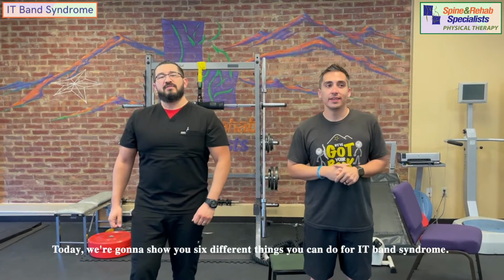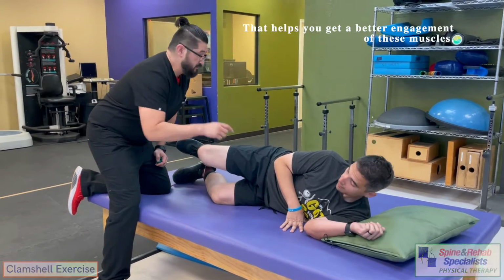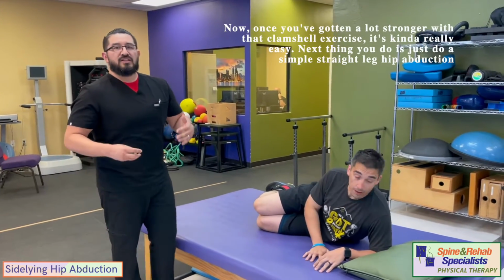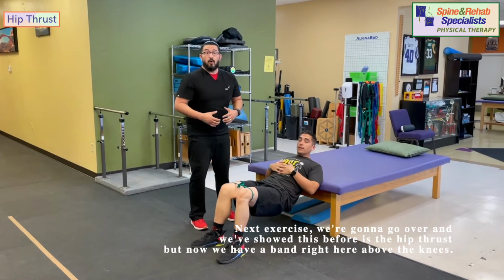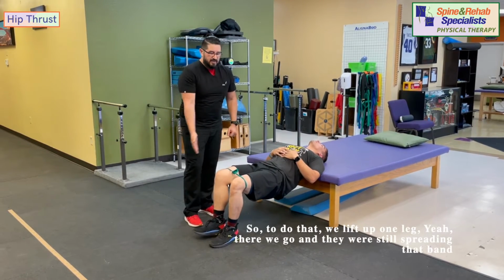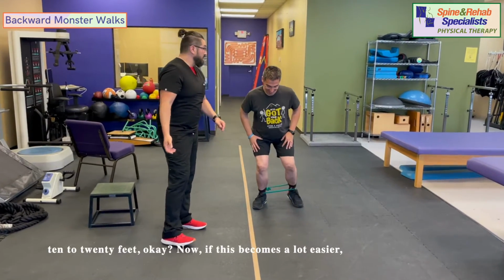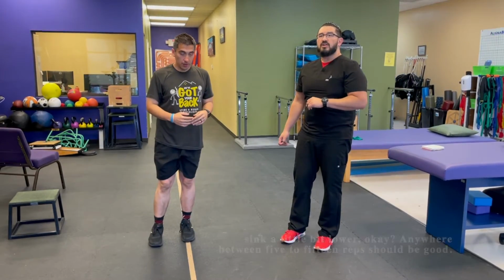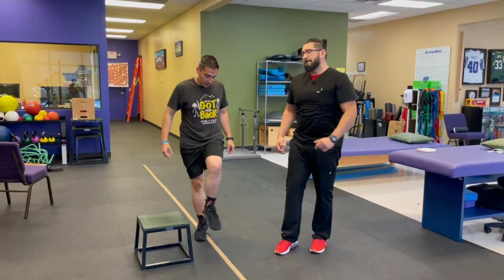6 Exercises to Treat IT Band Syndrome at Home (Wellness Wednesday #22)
Welcome back y’all to Wellness Wednesday here at Spine and Rehab Specialists! Today, Dr. Earl Hayden, PT, DPT, CSCS @eehayden17 and Chris McMillen @chris.mcmillen will show you 6 exercises to help if you’re having problems with your IT band. It’s very important that you have little to no pain with any of these exercises.

Clamshell exercise: This exercise is deceptively simple, but a good place to start. Lay on your side with your knees bent. Your shoulders, hips and heels should be lined up. Keep your toes pulled up and lift your knee. DON’T ROLL YOUR BODY. You should feel this on the back side of your hip. Start with 2-3 sets of 10 repetitions, work your way up to doing a 10 second hold. If that’s too easy, add a band/loop above your knee.
Sidelying hip abduction (Jane Fonda’s): This exercise has been around FOREVER, but it can humble almost anyone if done with the correct technique. Lay on your side with your legs and body completely straight. Keep your toes pulled up and lift your leg up and slightly back. 2-3 sets of 10 repetitions with up to a 10 second hold can be tough! If this is to easy, do more repetitions or add an ankle weight or loop to the ankles.
Hip thrust: this exercise is useful for a lot of conditions, so get ready to see it more often! Again, use a low bench or even your couch. Lay with your back on the edge of the bench/couch just below your shoulder blades. Keep the knees bent and the toes pulled up. Tilt your hips back and lift up! Once you can do 15 or more repetitions with weight, you can try doing this with a single leg.
Backward monster walks: Put a loop around your ankles, squat and walk backwards, stepping back and out for 10-20 feet. 2-3 laps should be good. Remember your reaching out with YOUR KNEE, not your foot, this helps keep your knee and foot lined up. Once this is easier, do a 5-10 second balance to work on your balance and hip endurance.
Curtsy lunge: step back and cross your leg behind and lunge like you’re meeting royalty. 2-4 sets of 5-15 repetitions per leg should be good. You should feel this working really hard on the side of your hip
Curtsy step-up: Once you’ve mastered the curtsy lunge, you should be ready for the curtsy step-up. Start on a low box, maybe 4-8 inches. Stand on the side of the box/step, cross over in front to step onto the box/step, and push up onto the box/step. To get off the box, crossover behind. 2-4 set s of 5-15 repetitions should be good. If this is too easy, either raise the height of the box/step and or add a weight.

If you’re still having problems after trying these exercises, come see one of our physical therapists! We can help you take control of your pain using manual therapy, functional dry needling, Graston and create a custom exercise plan that fits your needs. Join us tomorrow on Thirsty for Knowledge Thursday where our leader, Harry Koster, will teach you more about IT band syndrome. Come back next Wellness Wednesday for more exercises and ideas to keep you moving!